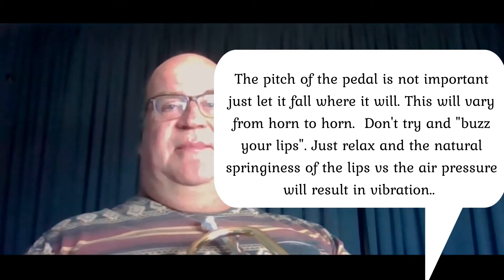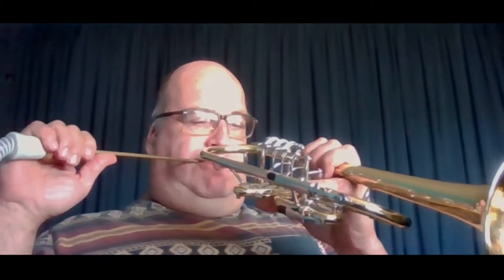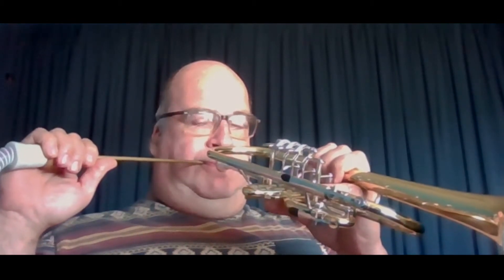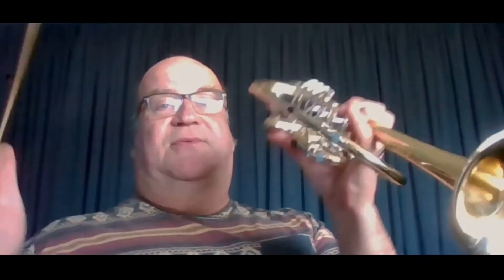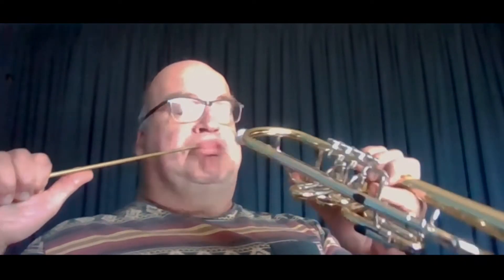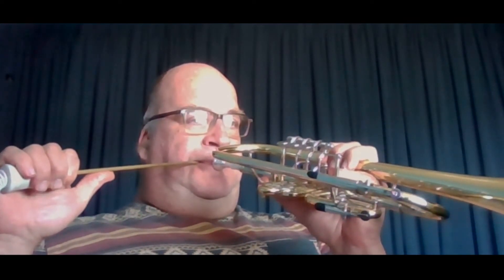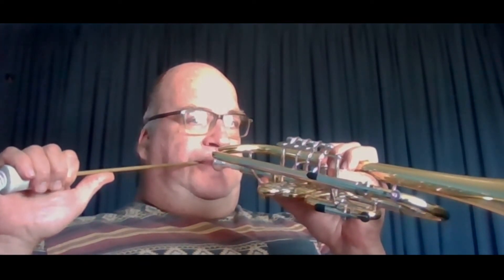Using a simple DIY physics to develop the most efficient trumpet embouchure for YOUR FACE.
The trumpet at best only has an efficiency of about 4%. Even small gains in this area will make playing more fun, easier and enable you to play higher with less effort. Stick with these 10mins of trumpet and science geeking and you will discover how to maximize your efficiency in short order! No voodoo, just simple science you can engage with at home for just a few $ worth of equipment.